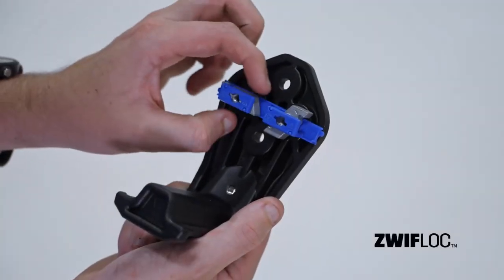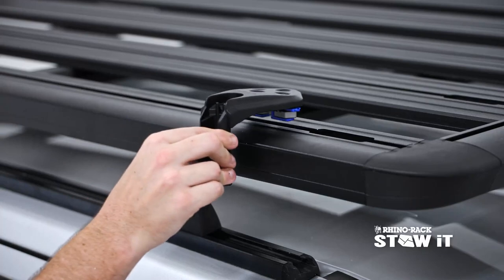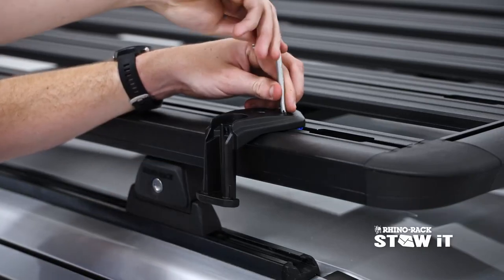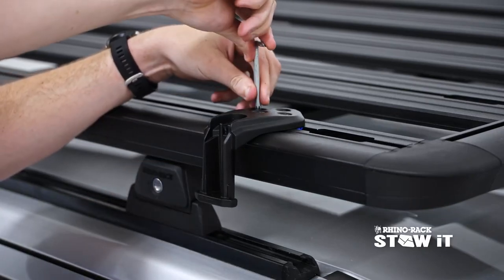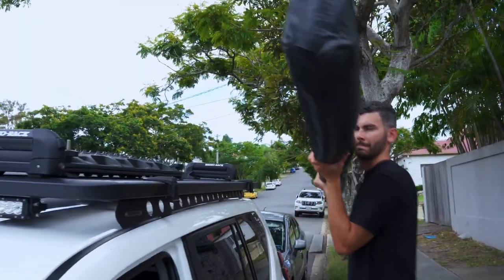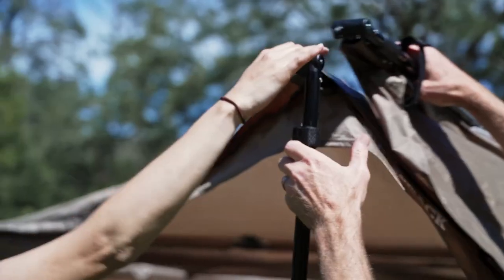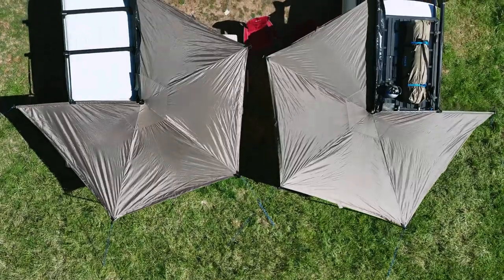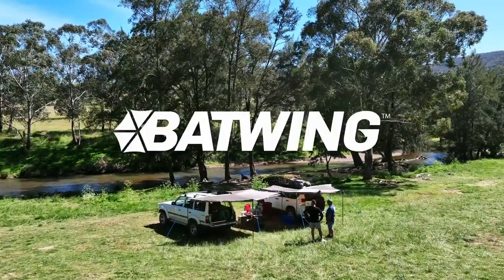Rhino-Rack | New and improved Batwing Awning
New and improved Batwing Awning! 🦇 With 270 degrees of coverage and optional side wall extensions, you can create a fully enclosed outdoor living space! If you’re not using your Batwing Awning during the week you can easily remove it in seconds thanks to the included STOW iT mounting system.